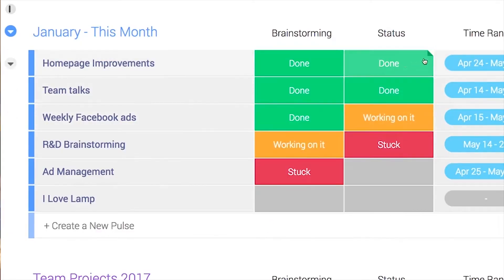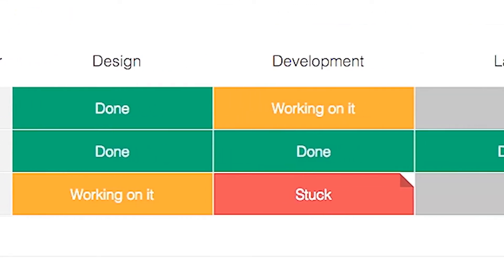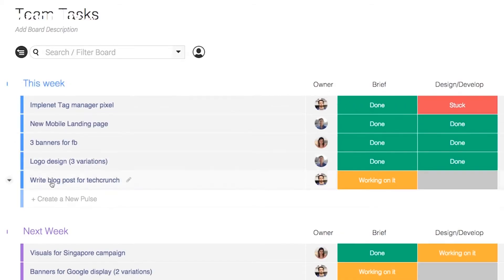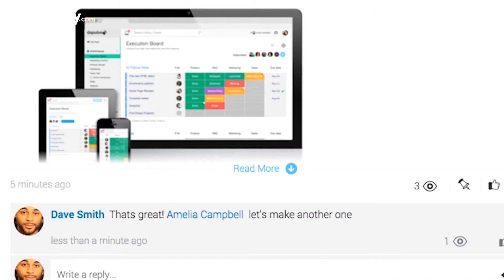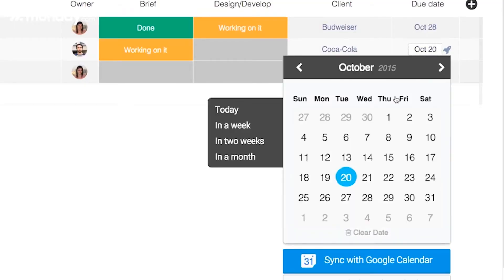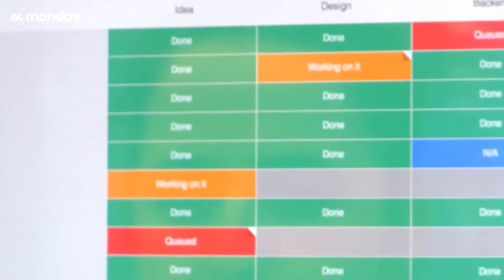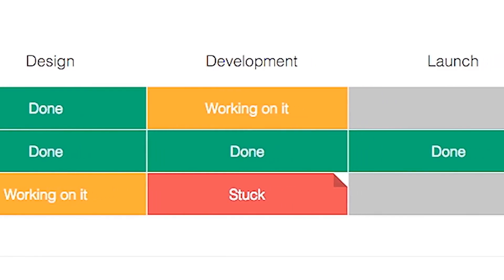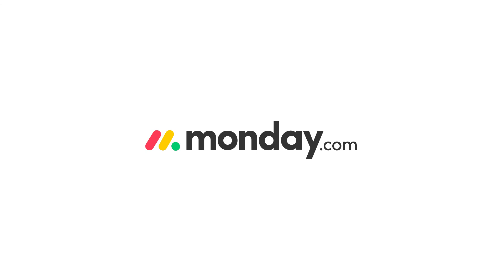monday.com world tour – Wework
Haven't checked out our free 14 day trial plan?